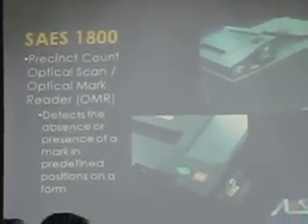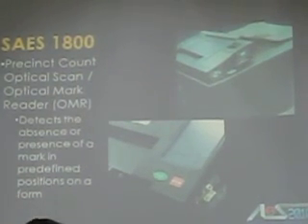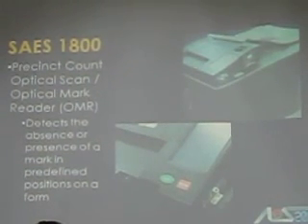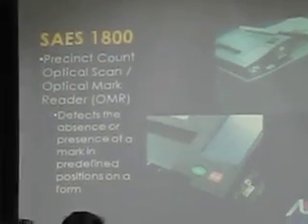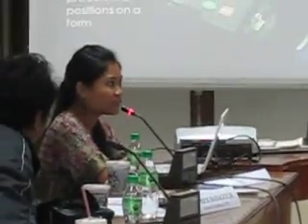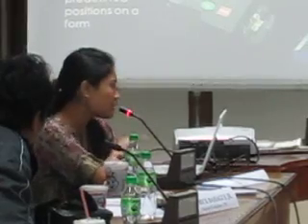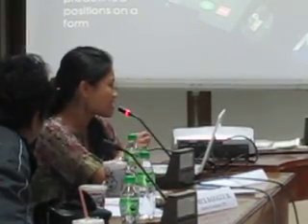Roilo Golez, Automated Elections Forum, House Minority, 8 April 2009 (9)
This is the forum on automated elections organized by the Minority in the House of Representatives, 8 September 2009. Key resource person us COMELEC Commissioner Gregorio Larrazabal.